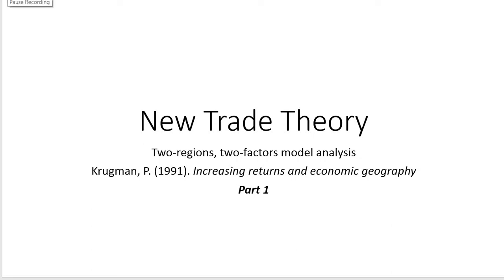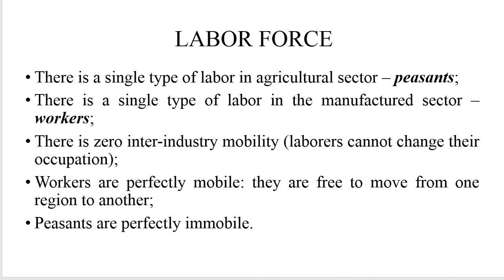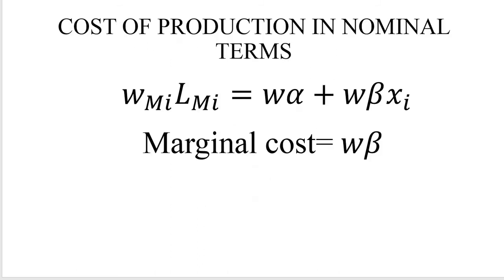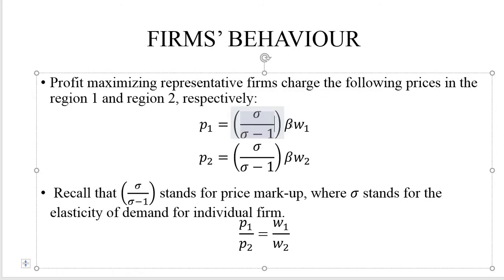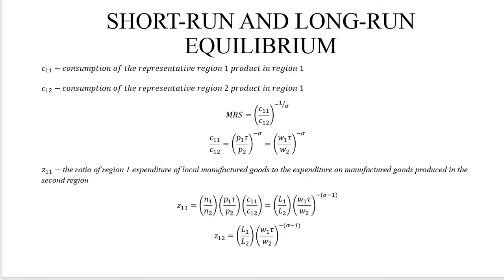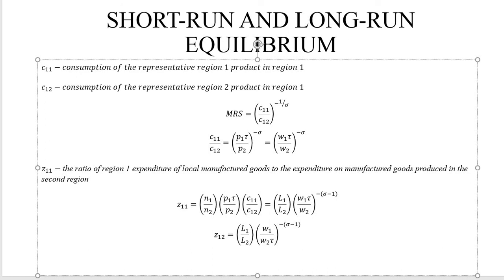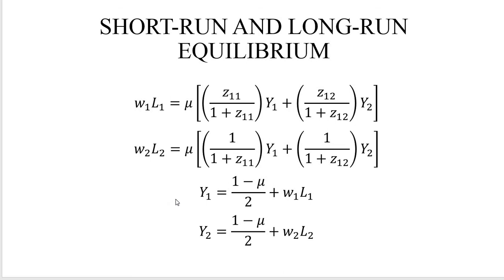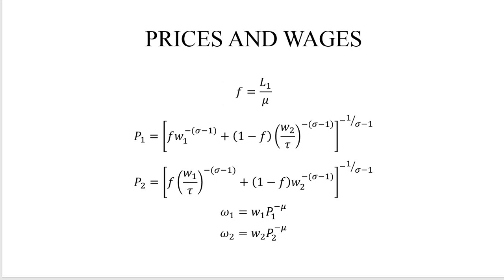New Trade Theory, model 2, part 1